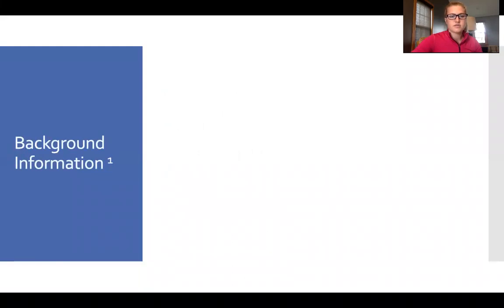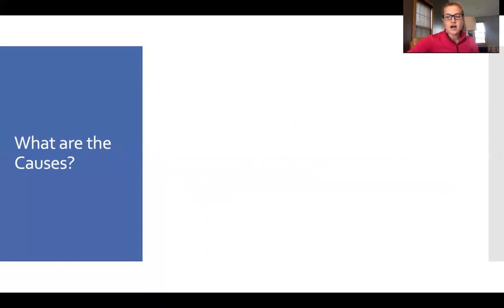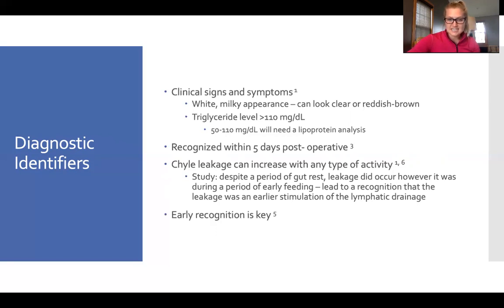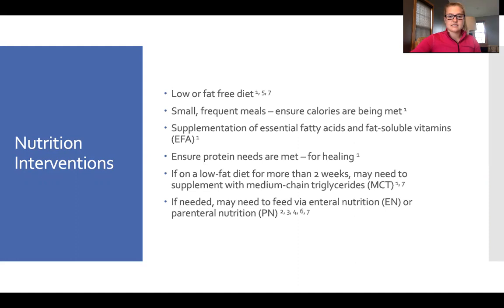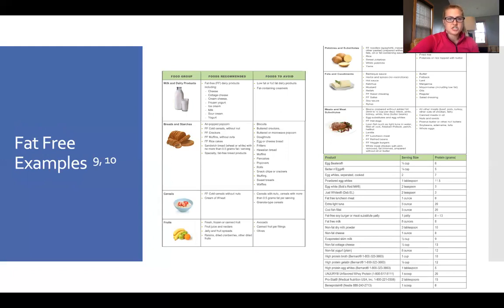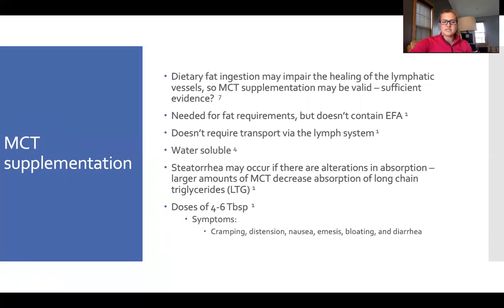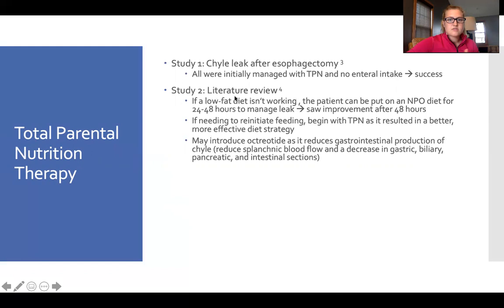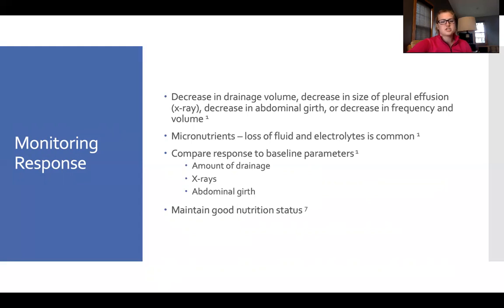MNT In-Service Presentation